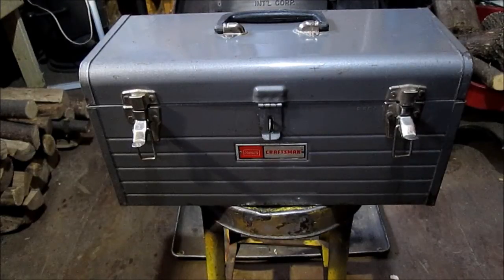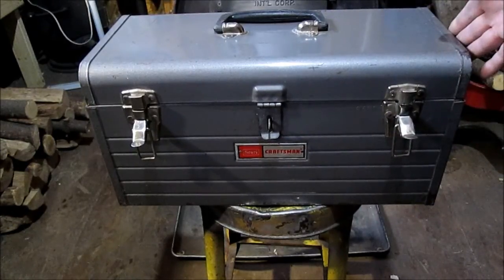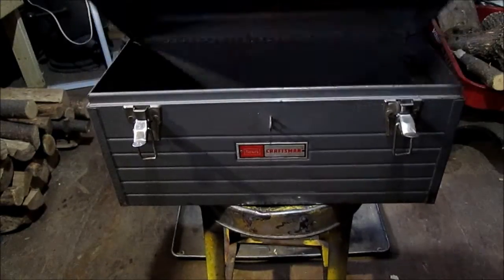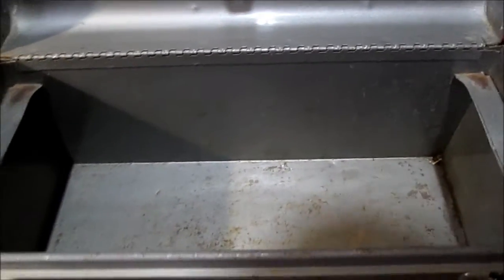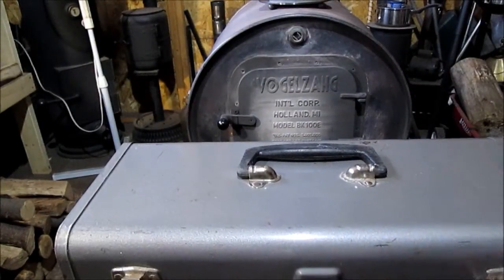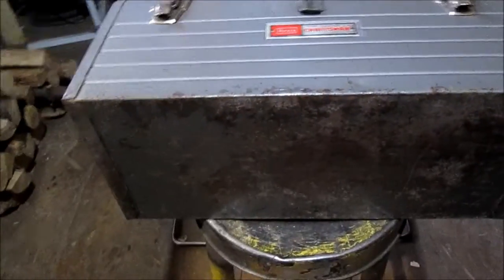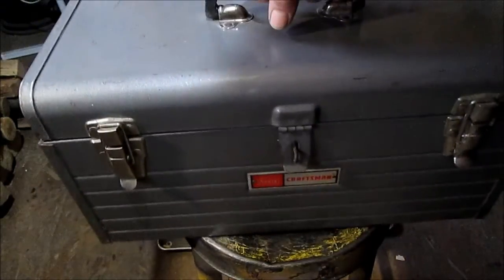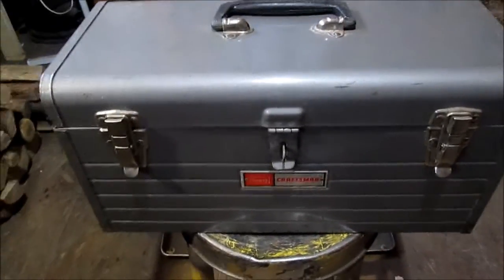Older Sears Craftsman Tool Box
This box is 18 in.long,9 in. tall and 8 in. wide Number on box is 6500 year unknown